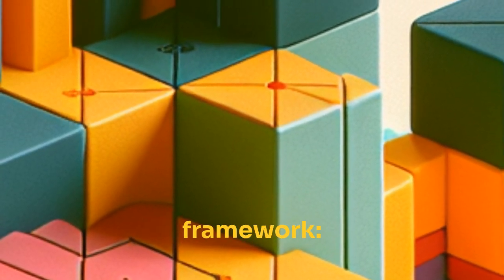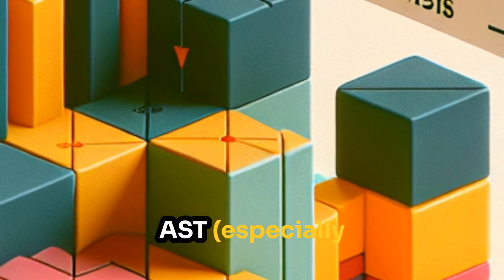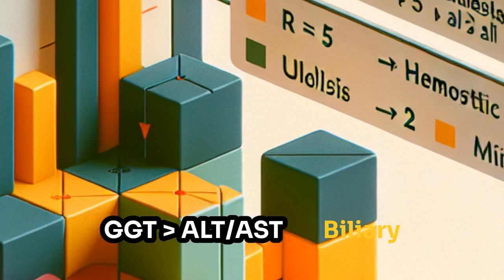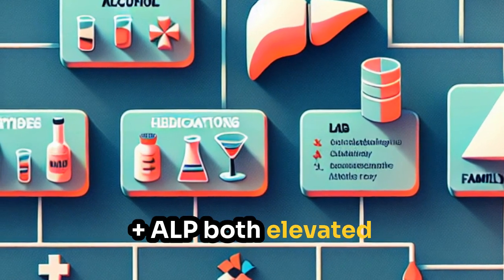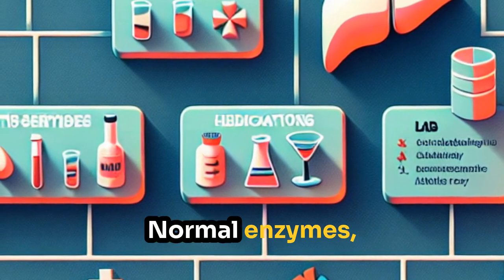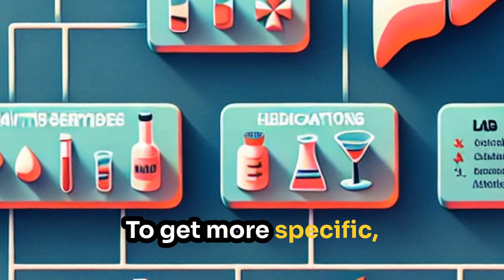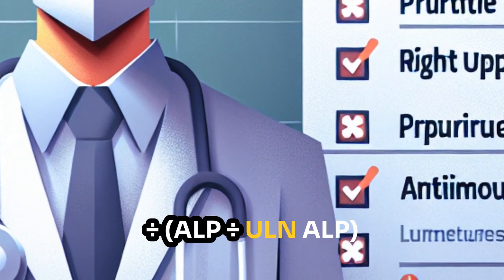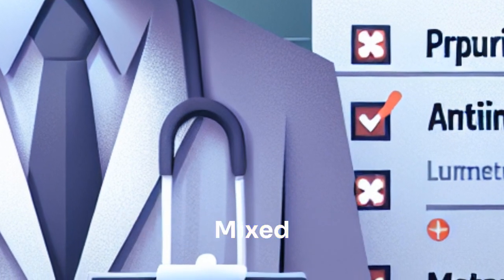Mastering Liver Enzyme Tests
This is a video about Mastering Liver Enzyme Tests